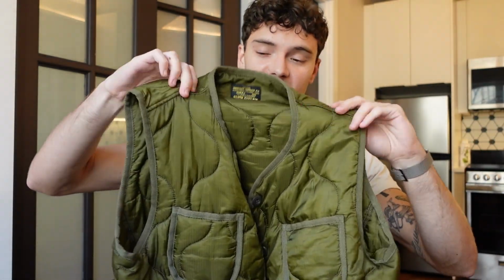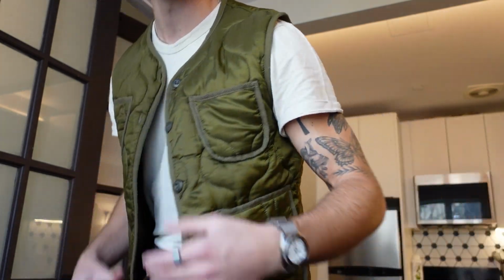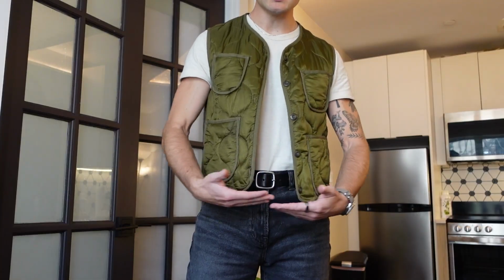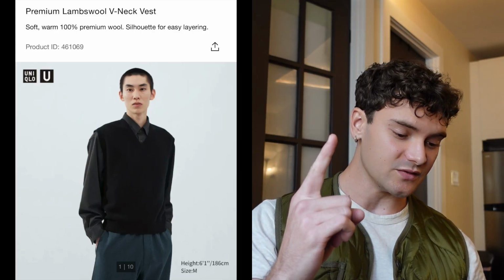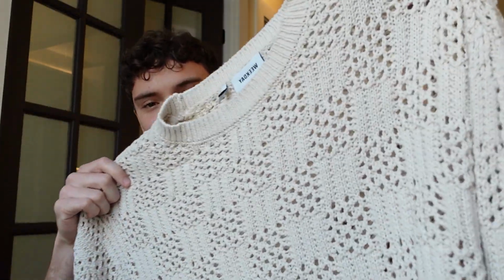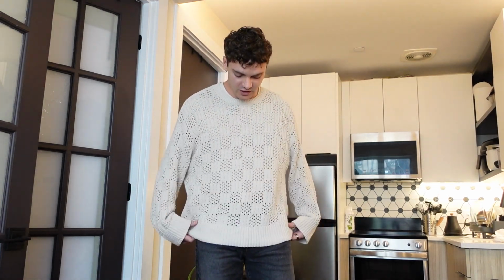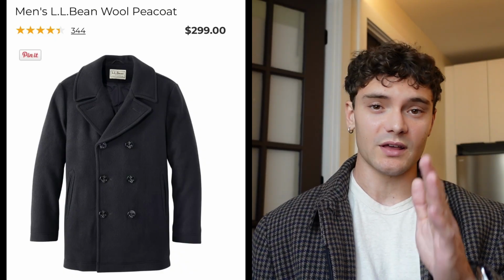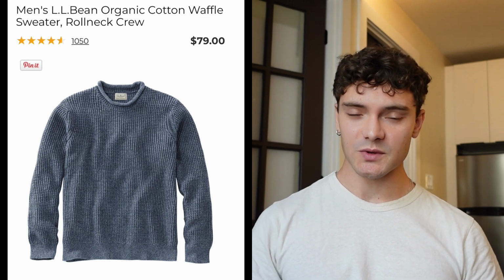3 Fall Outerwear Essentials and Moving to New York City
Sharing my favorite pieces of Fall outerwear for maximum style and versatility, AND catching you up on everything that's been going on since my last video.

@treedfl on all platforms